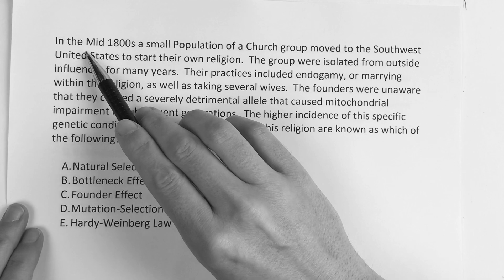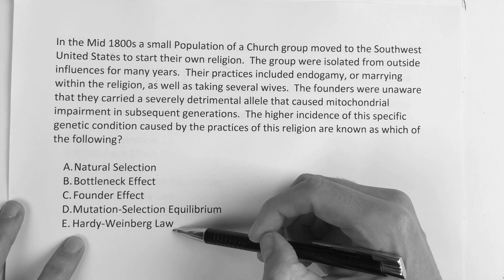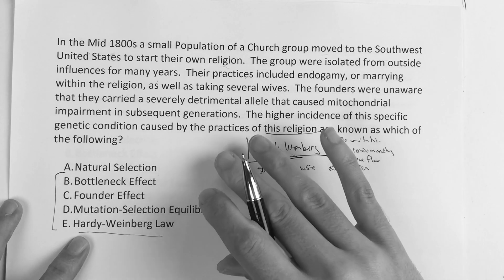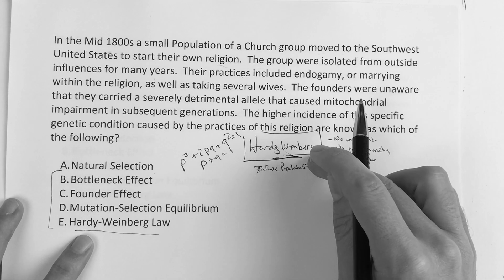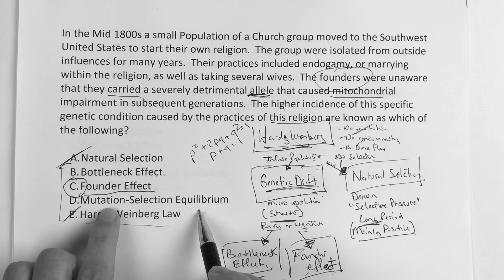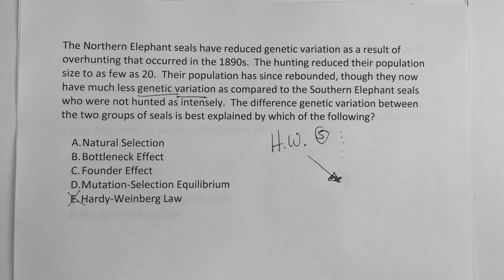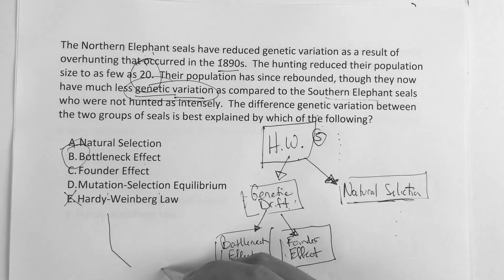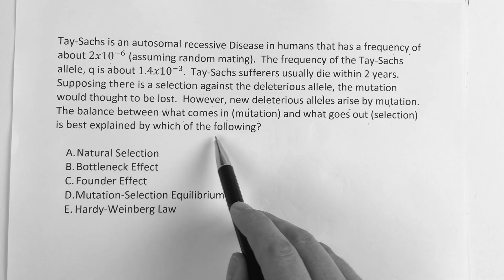USMLE STEP 1, 2CK: POPULATION GENETICS - GENETICS DRIFT; FOUNDER EFFECT; MUTATION-SELECTION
USMLE STEP 1, 2CK: POPULATION GENETICS - Includes GENETIC DRIFT; FOUNDER EFFECTS; MUTATION-SELECTION as well as a mention of HARDY-Weinberg.  Hope it is helpful.  Taken from the USMLE Content outline.